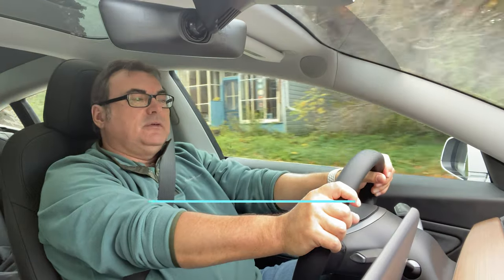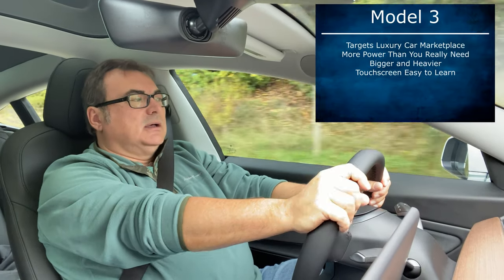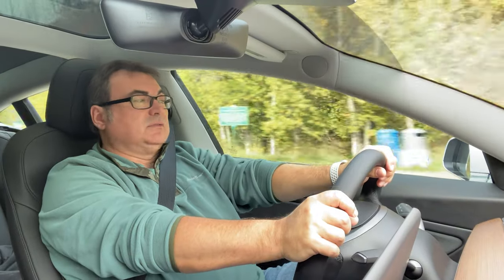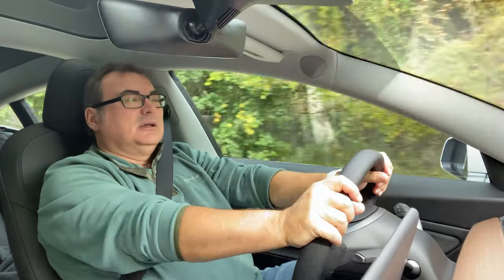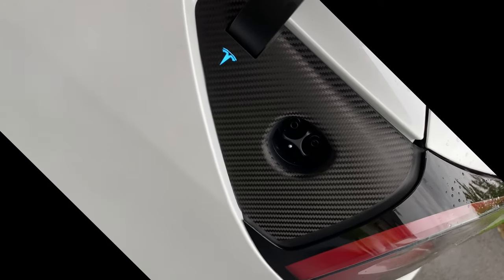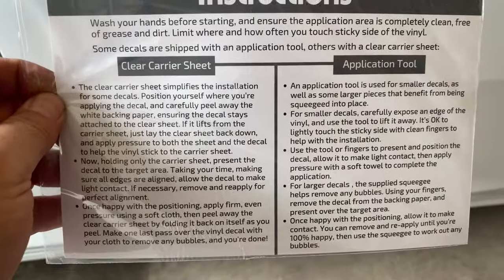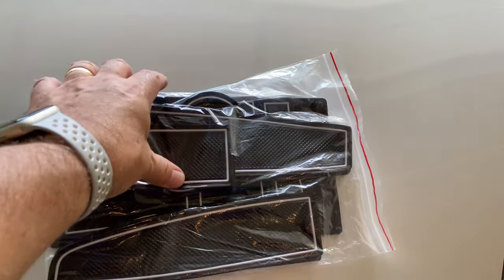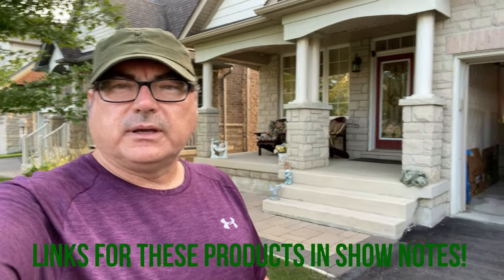Tesla Timeout #2 - Adventures & Accessories for my Tesla Model 3 - RPM Tesla/Abstract Ocean/Tesloid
Here’s my second episode of the new Tesla Timeout Series, where I provide my experiences and product reviews with my new Model 3!  Hope you find these informative and helpful!

Tesloid Canada Mode 3 Cup Holder and Storage Liner Mat Set